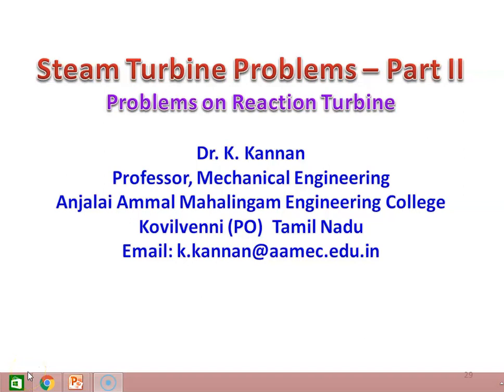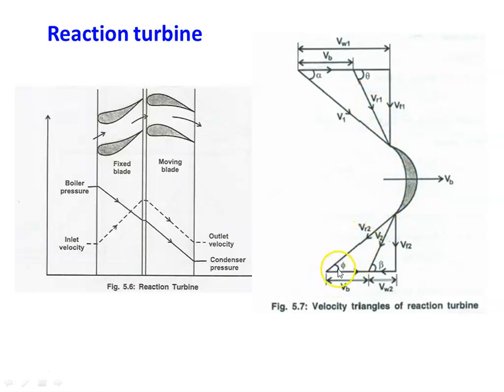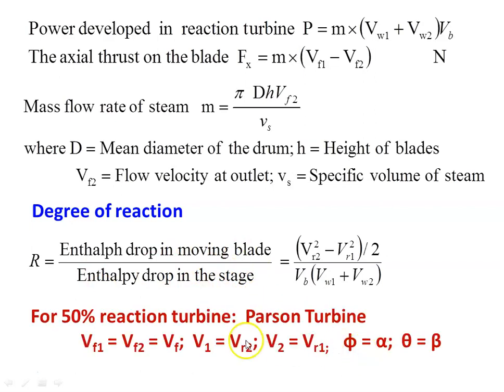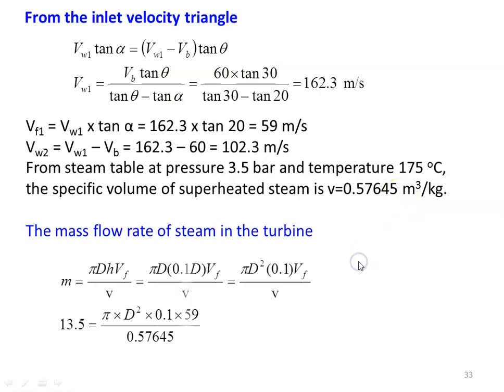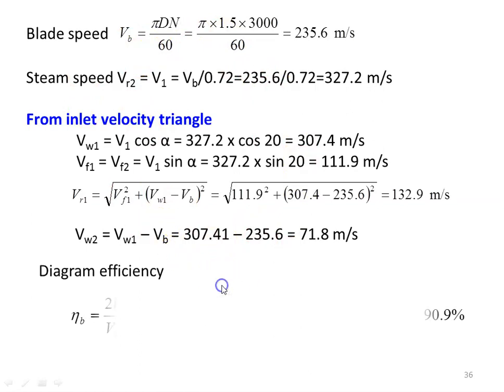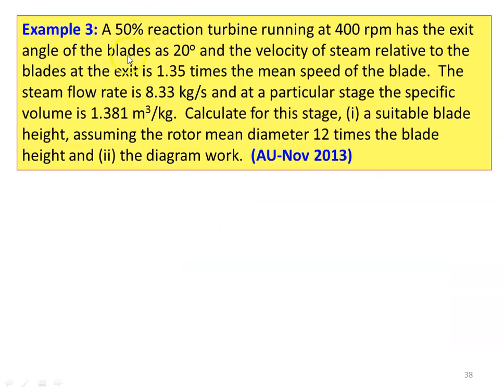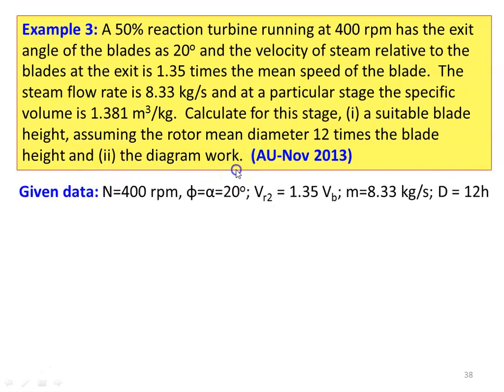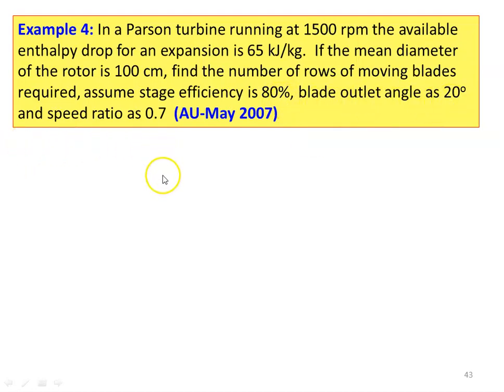ST 07 Steam Turbine - Problems Part II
Problems on Reaction turbine